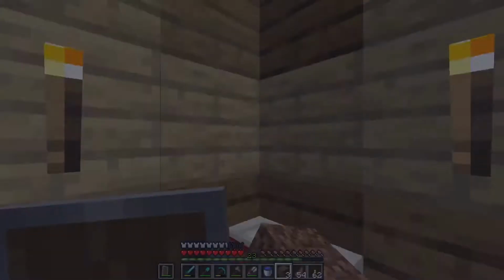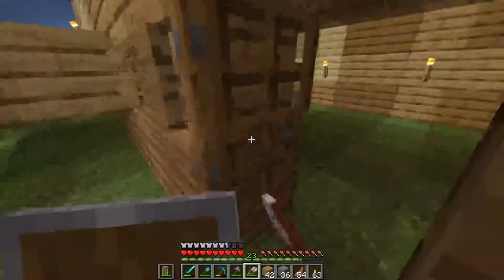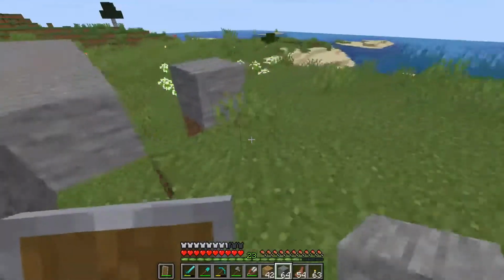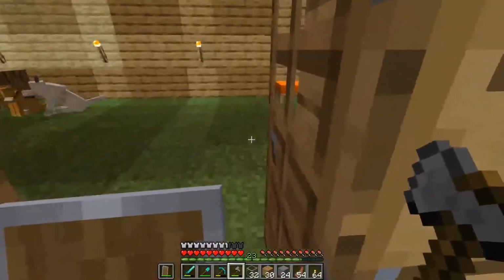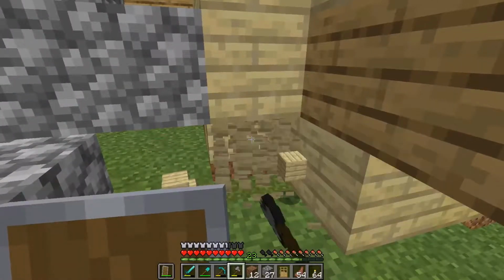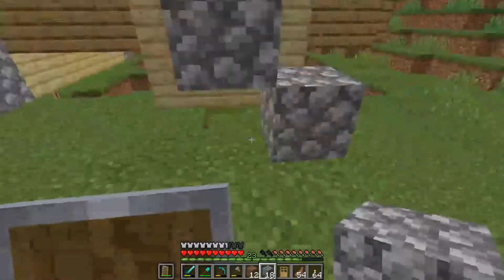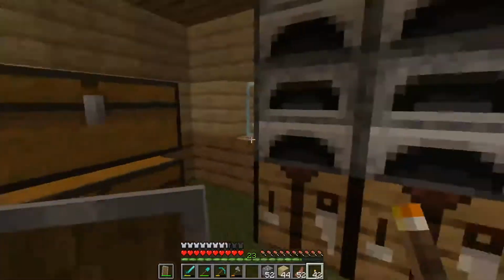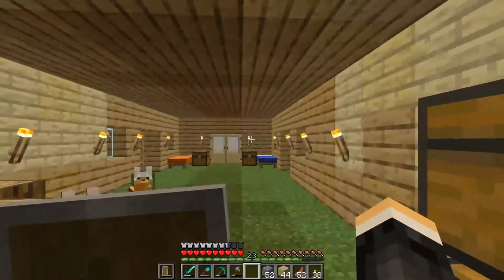Minecraft: Burrito City #4 - Spruce Goose!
We pull another prank, this time to spruce up our home away from home.  What can one man do with a bunch of wood and stone?  A lot apparently.  Let's just say we take flight with this idea!

Burrito City is a Minecraft series following the crazy adventures of Zero, Loki, Hoppip, Michael, and myself!  What shenanigans can the five of us get up to!?

Tune in to Loki's or Zero's twitch streams on Saturday at 10:00 p.m. Eastern to watch our latest session!  I'll post my perspective up on YouTube the following Monday.